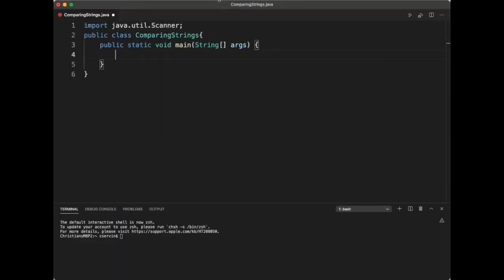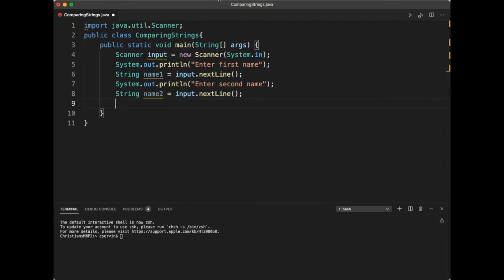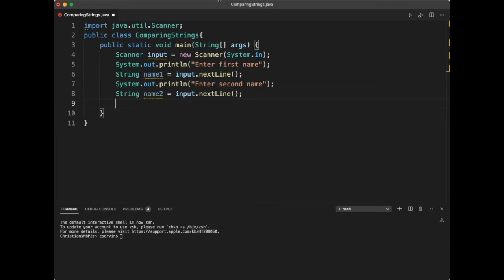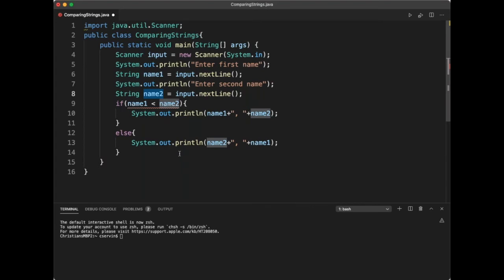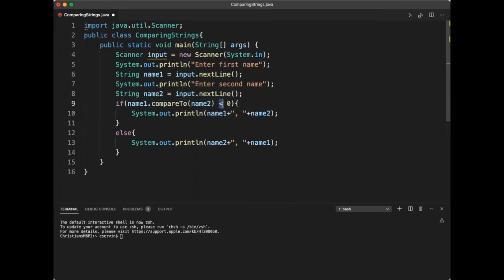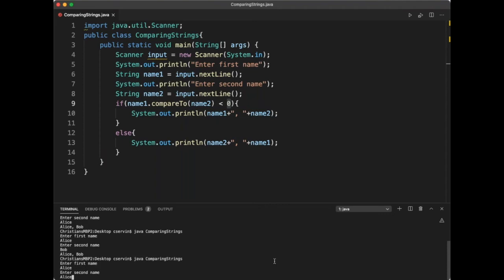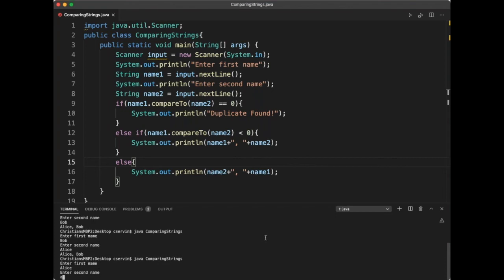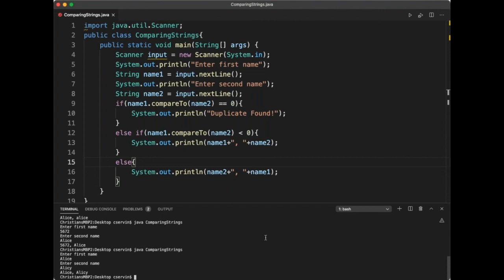How to Compare Strings using the compareTo() Method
Use compareTo as a way to compare equality on Strings. The compareTo is a method that belongs to the object String. Since the six relational operators work only with primitive types, it is required to use the method to compare equality on Strings.